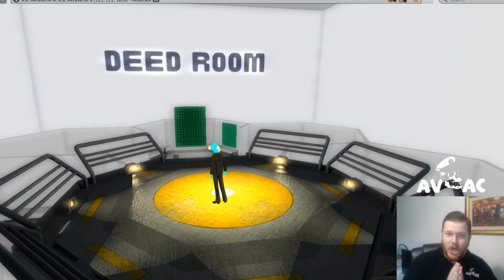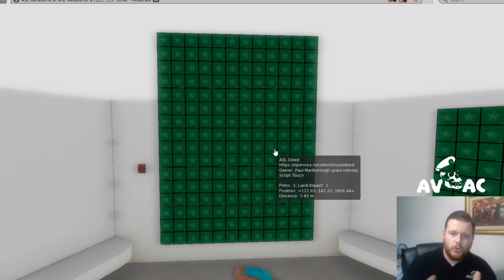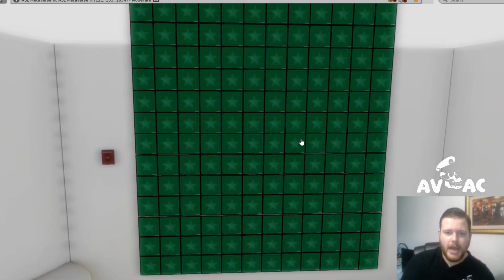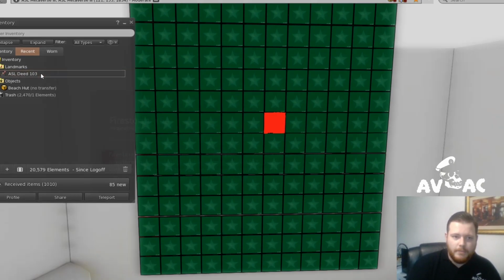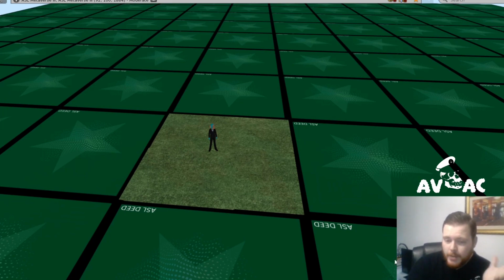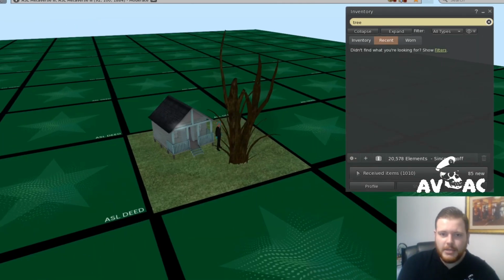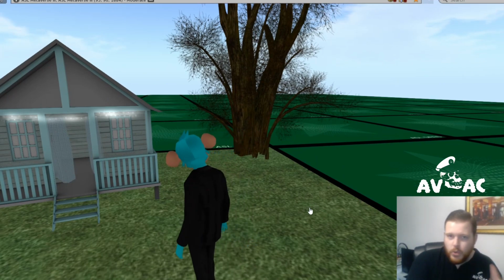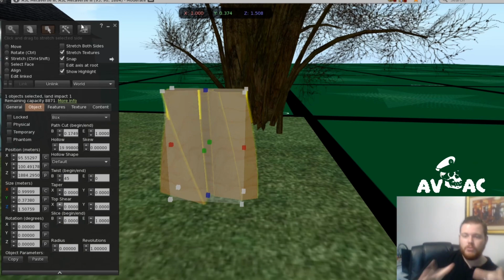ASL Deed: Metaverse Land for AVAC Holders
Join Paul Marlborough as he previews ASL Deed with a full tutorial explaining how our Holders will benefit from the upcoming drop.

AVAC looks after holders with rewards such as ASL Deed or pairing, join the NFT revolution!